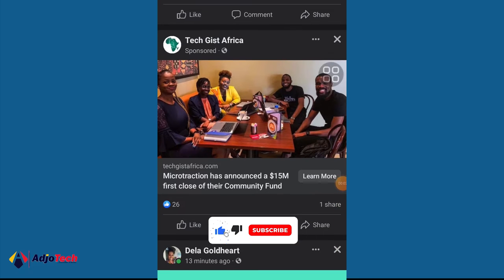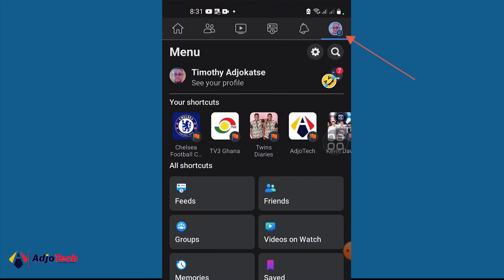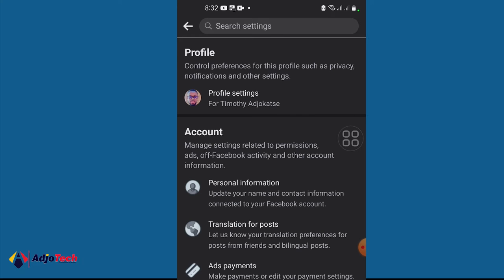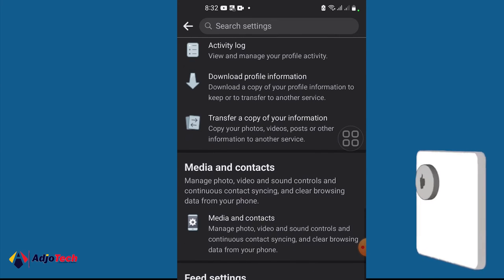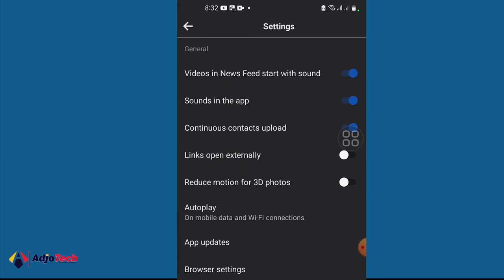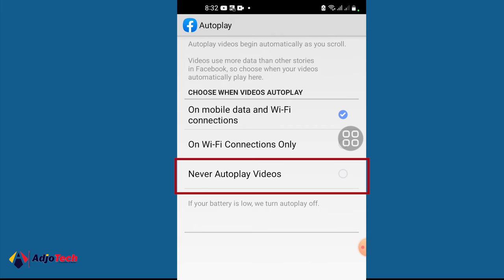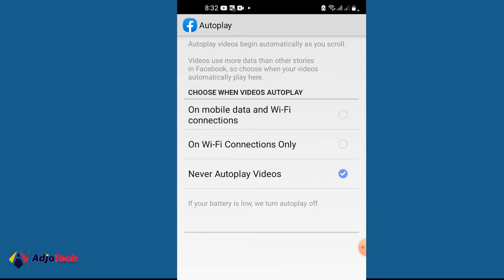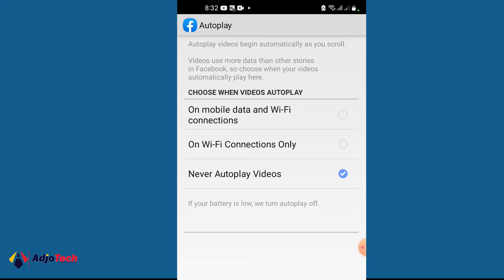How to stop video AutoPay on Facebook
Hi there! In this tutorial, I will be showing you how to turn off video AutoPay on Facebook 2022.